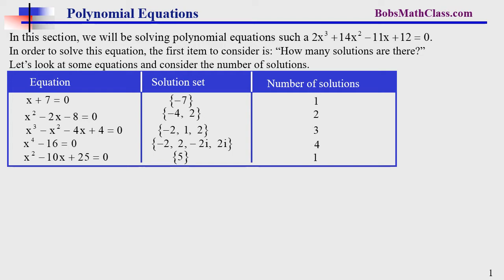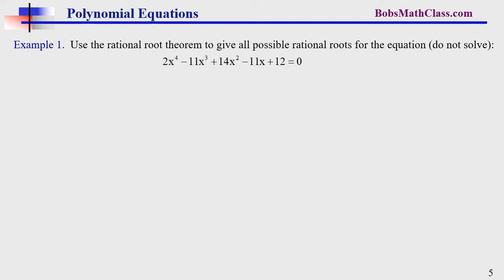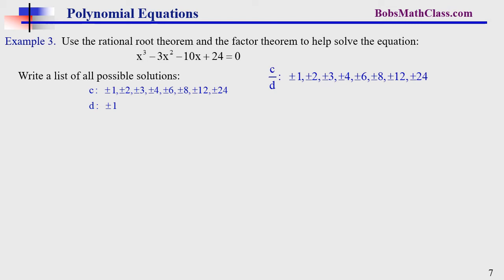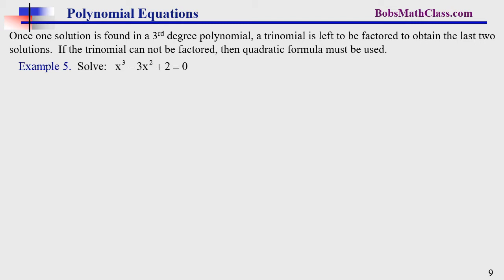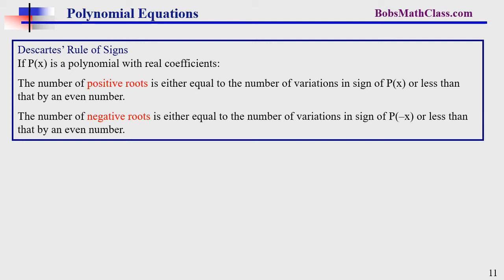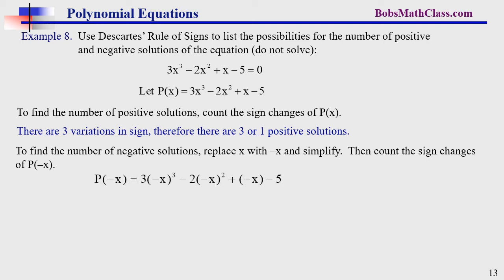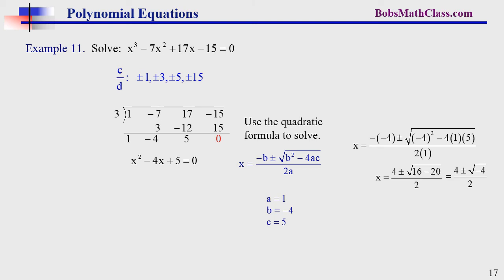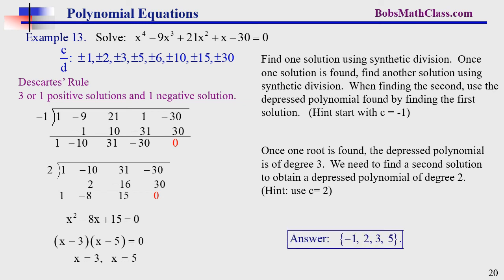12.3 Polynomial Equations